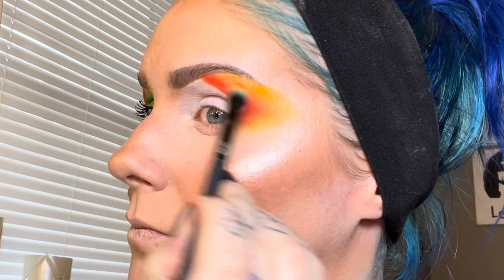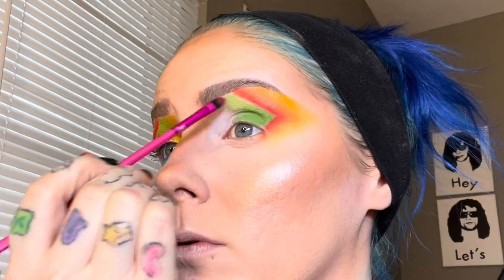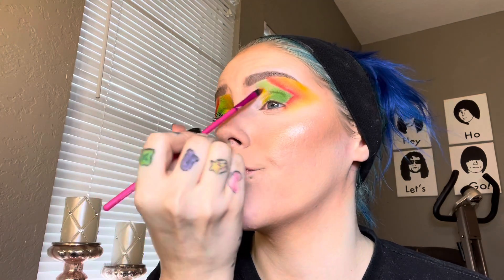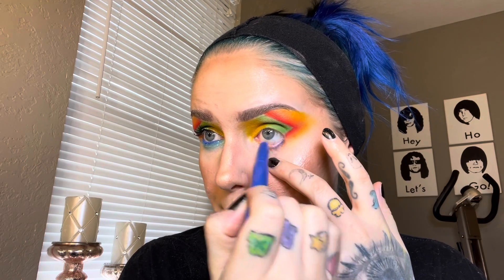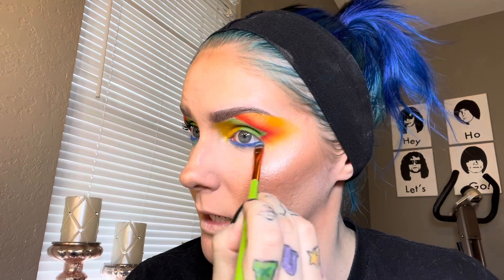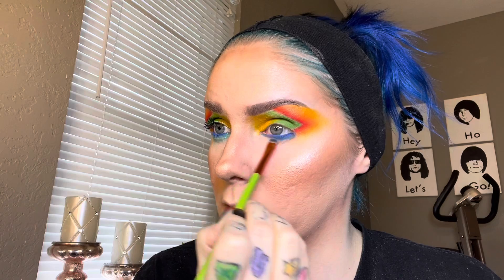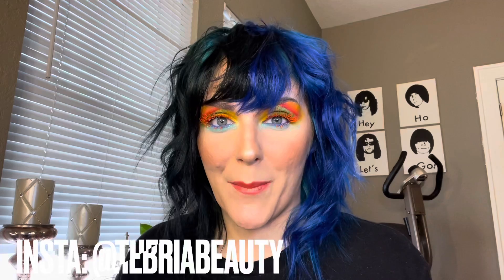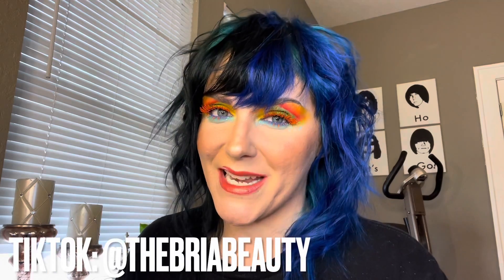Fun, Fiery, Tropical Vibes Using the Makeup Revolution Birds of Paradise Palette | Thebriabeauty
to save money.
to save $6 on their new eyeshadow palettes.
to save money.